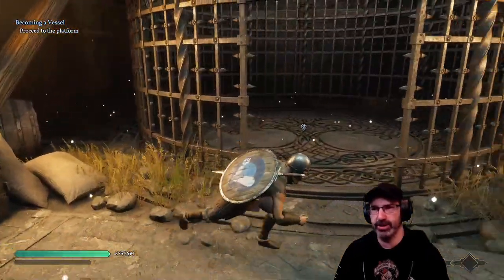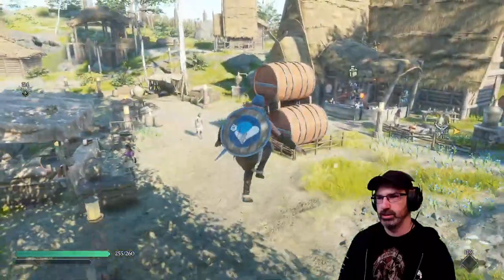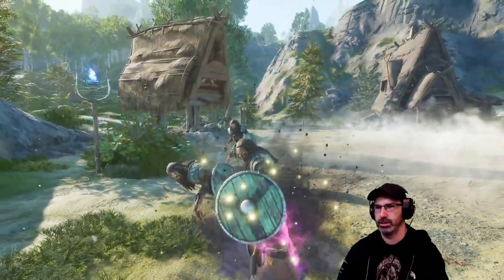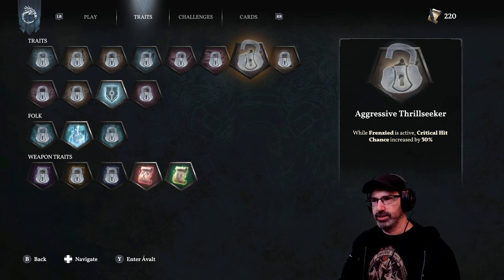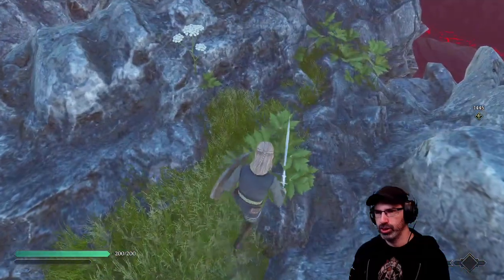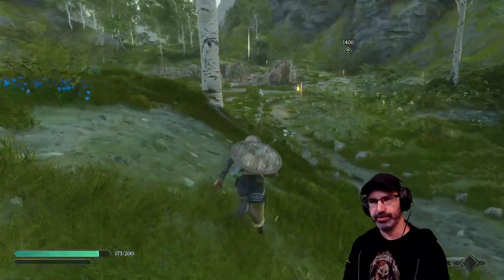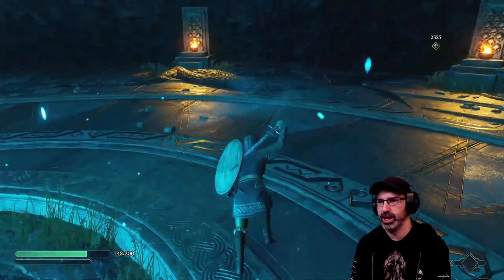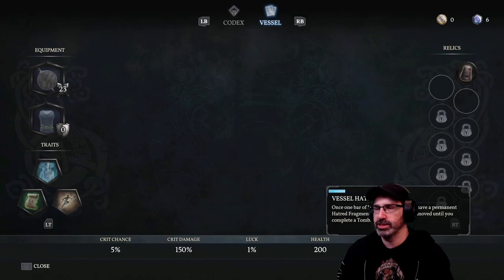Let's Play Ravenbound w/ Bog Otter ► Episode 18